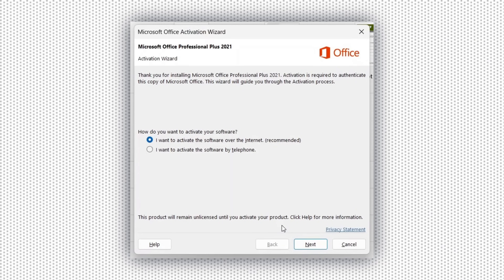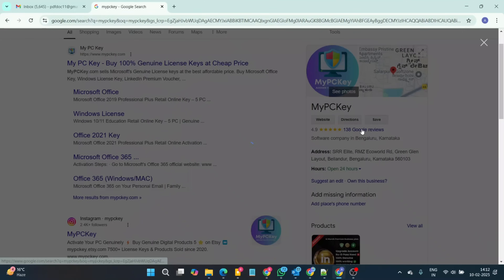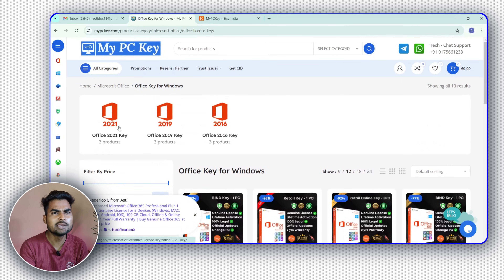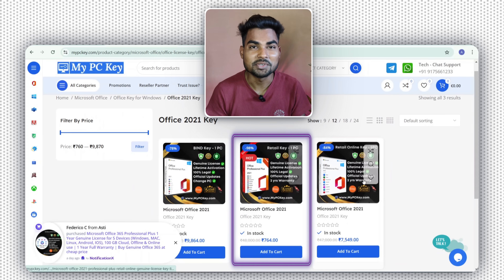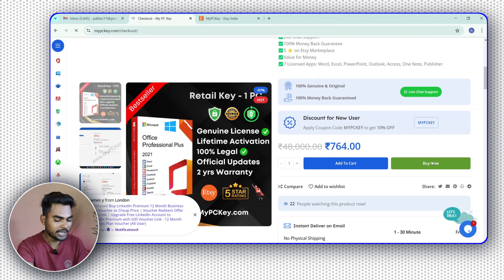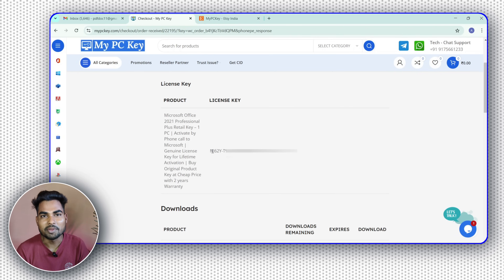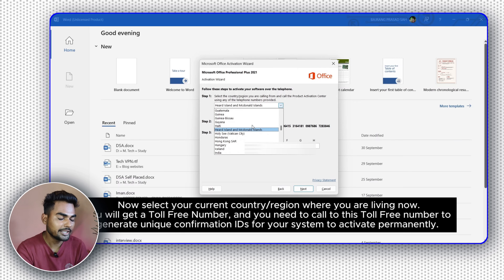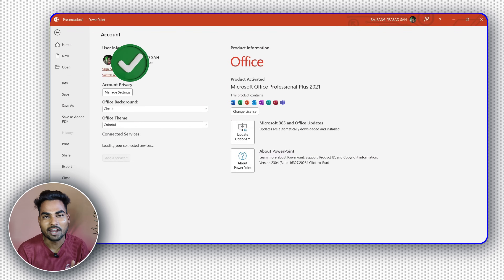Install Microsoft Office 2021 Professional Plus for Lifetime | 100% Genuine License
Watch step-by-step tutorial on how to install Microsoft Office 2021 Professional Plus with genuine lifetime activation? You've come to the right place! In this video, I’ll guide you through the complete installation and activation process with genuine product key.

⏰ TIMESTAMPS / VIDEO CHAPTERS:
00:00 - Introduction
00:17 - How to Buy MS Office Genuine License key
02:16 - Download and Install Office 2021
02:34 - Activation step-by-step

✅ What You'll Learn in This Video:
How to download Microsoft Office 2021 Professional Plus
How to install Office 2021 on Windows 10/11
How to activate Office 2021 for lifetime
How to buy Microsoft Office Genuine License Key

Microsoft Office 2021 is a one-time purchase version of the popular productivity suite, offering a range of classic applications like Word, Excel, and PowerPoint for lifetime activation.

✅ Queries Solved in This Video:
How to install Microsoft Office 2021 Professional Plus
Microsoft Office 2021 lifetime activation method
How to activate Office 2021 permanently
Office 2021 Professional Plus genuine installation
Office 2021 activation without crack
Microsoft Office 2021 setup for Windows 10/11
Office 2021 license key activation tutorial
How to verify genuine Microsoft Office 2021
Download and install Office 2021 full version
Office 2021 activation step-by-step guide